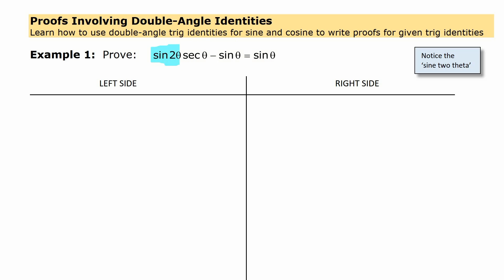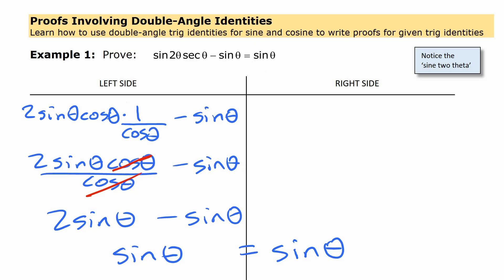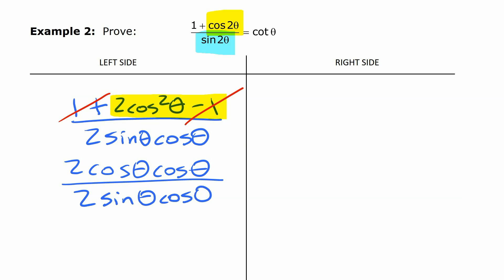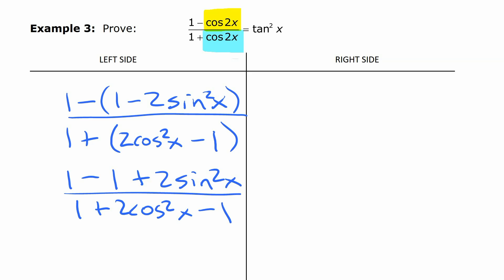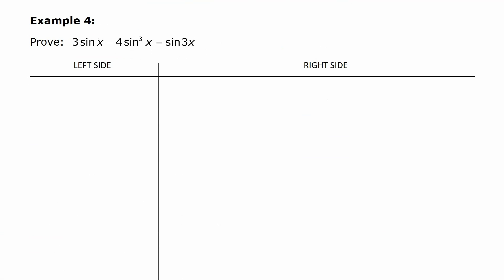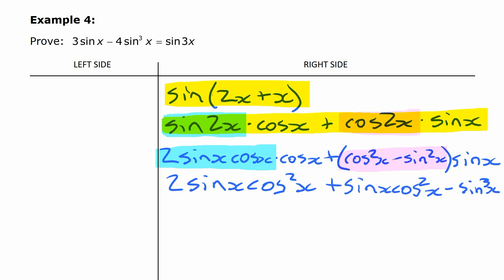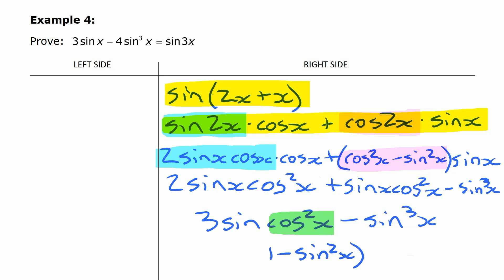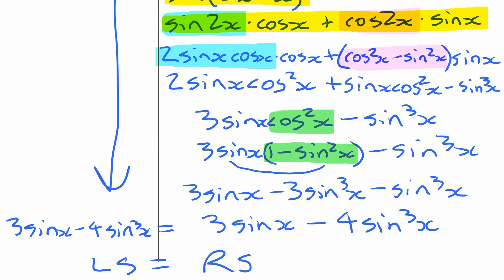Trig Proofs Involving Double-Angle Identities • [6.3c] PRE-CALCULUS 12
Learn how to use double-angle trig identities for sine and cosine in writing algebraic proofs for given trig identities.

Corresponds to chapter 6, sections 6.3 in McGraw-Hill's Pre-Calculus 12, but also fits with the trigonometry unit from almost any other Pre-Calculus course or textbook.